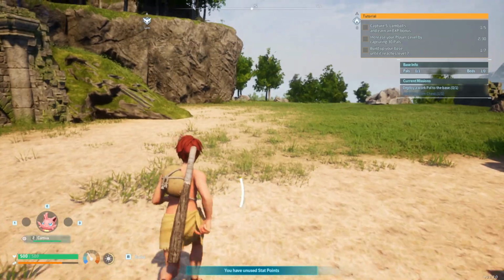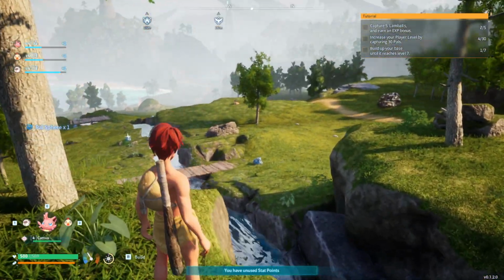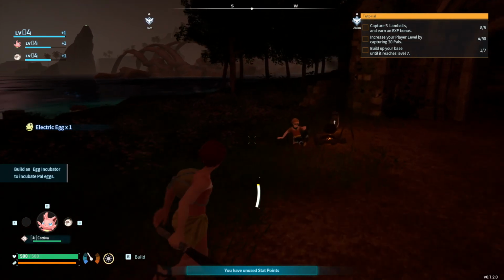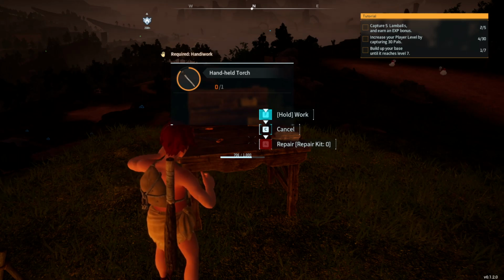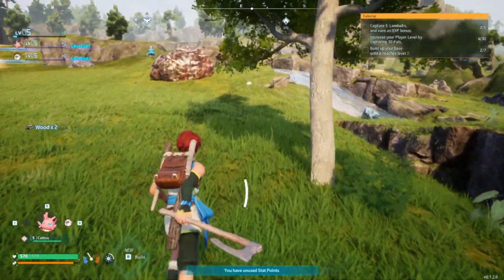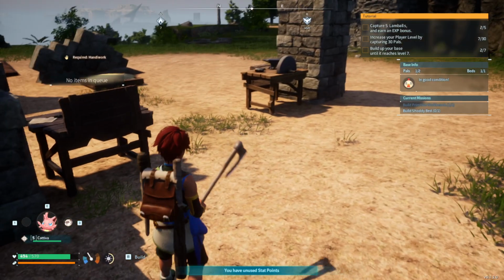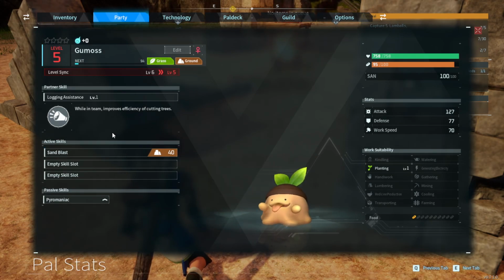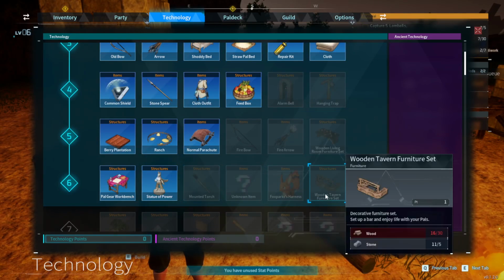Base building! [ Palworld ep 2 ]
In this video I play Palworld. The BGM is in the BGM playlist. Big thanks to NCS for the awesome background music so be sure to checkout the songs in the playlist. Join me as I explore this strange world filled with creatures called pals. Watch as i make friends and explore this crazy world of Palworld while dealing with crazy bosses and an even an evil syndicate!